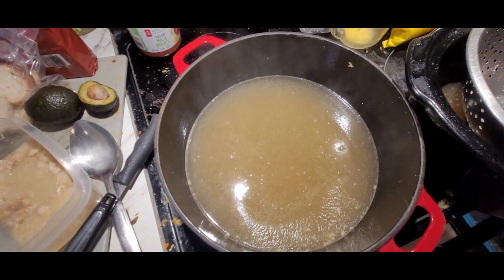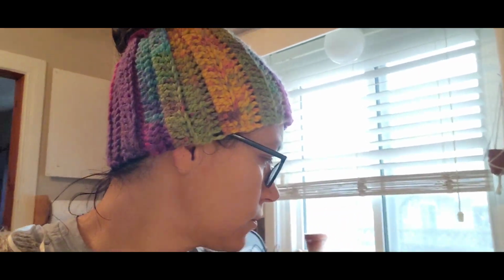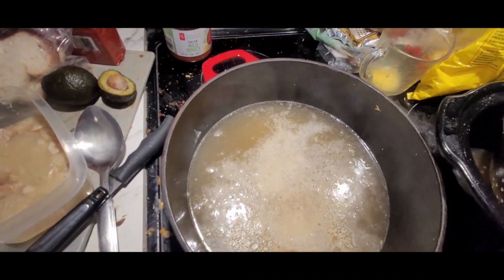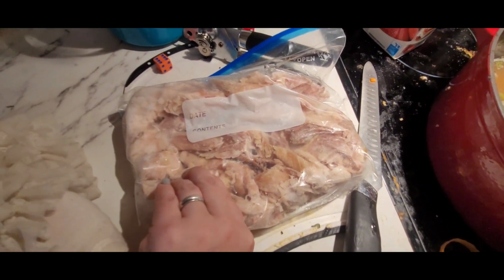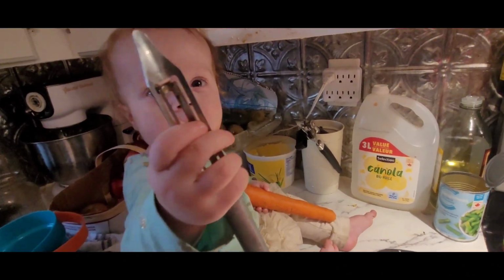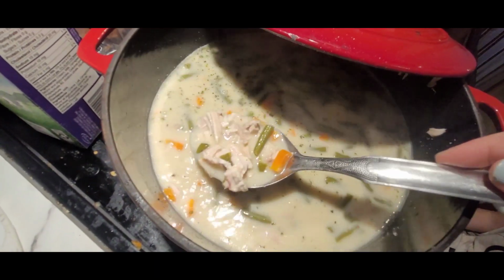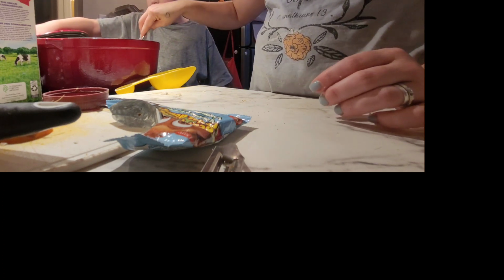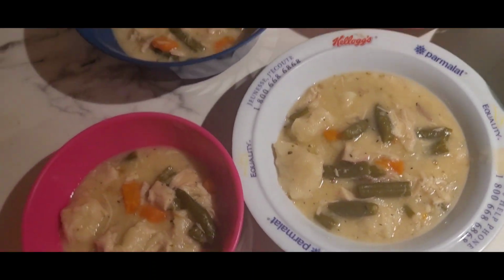Creamy Chicken and Dumplings! Foodie Friday November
Creamy chicken and Dumplings Foodie Friday  hosted by Jessica ‎@Jessica Myrose  and Tiffany ‎@Smalltown Six